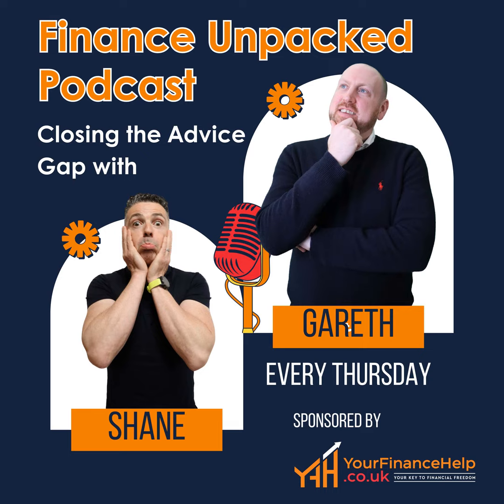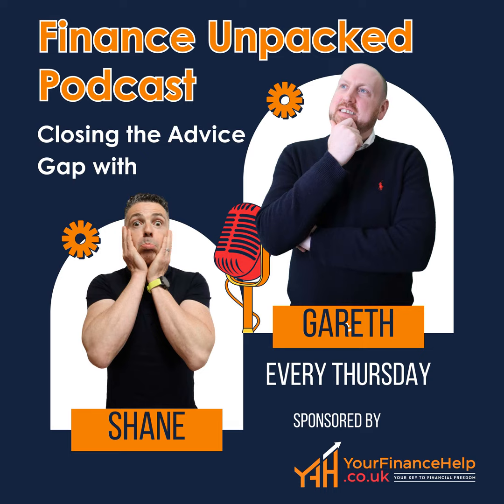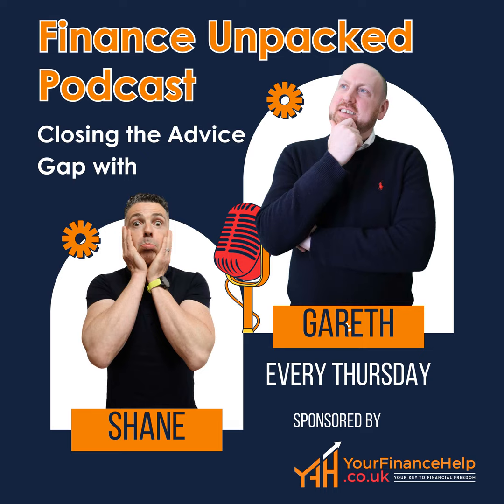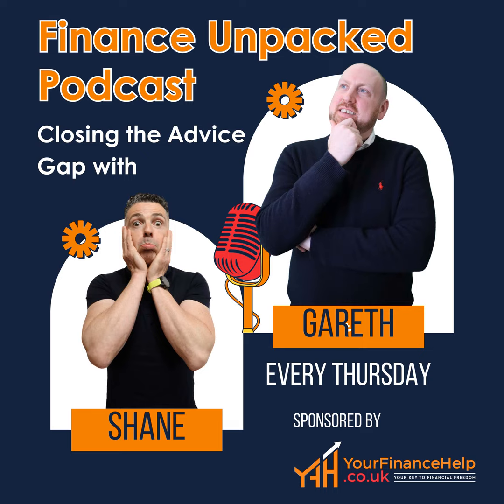Lisa or Pension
Join us while Shane explains the uses of a LISA for a pension, he goes through all the benefits and drawbacks. Prepare here for the future and aim for that retirement that you want.

Free budgeting spreadsheet below.

Stay well, stay motivated and most of all stay educated.

❓ Also want to see how you'd score on our mortgage preparedness questionnaire

I hope you guys enjoy this podcast and find it helpful. If you love this podcast, please be sure to check out our videos on our youtube channel.